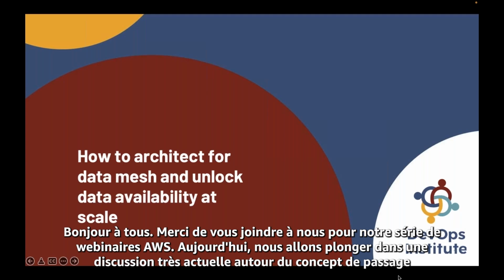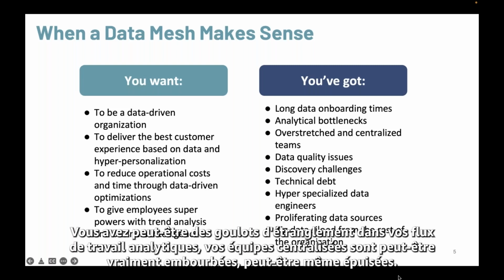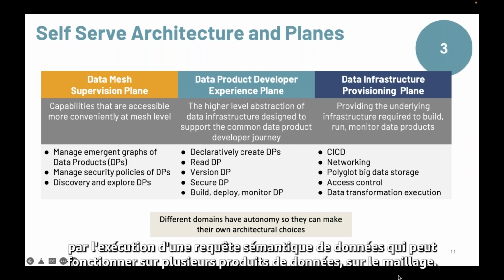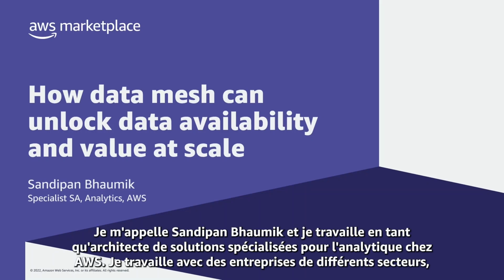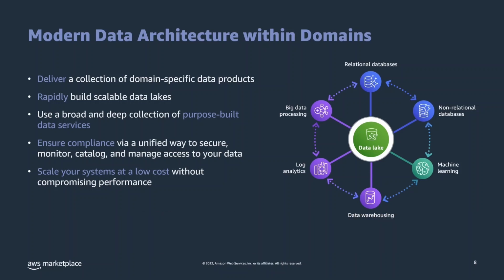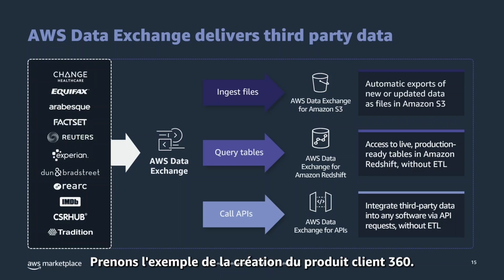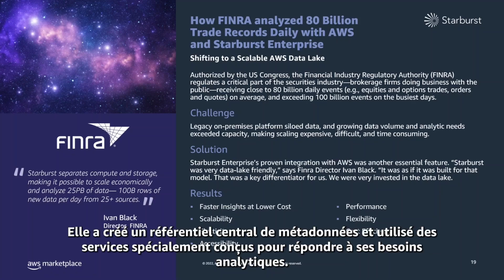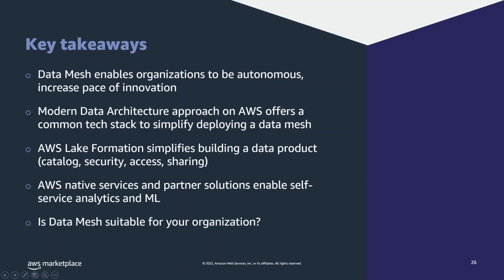How data mesh can unlock data availability and value at scale